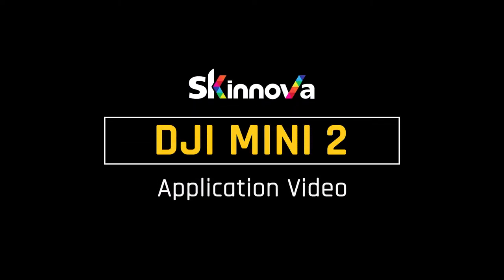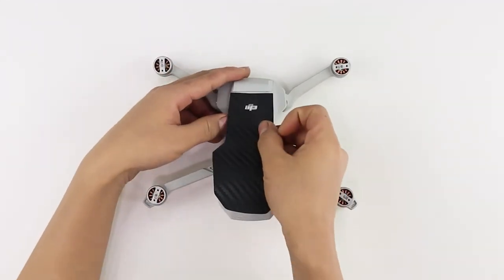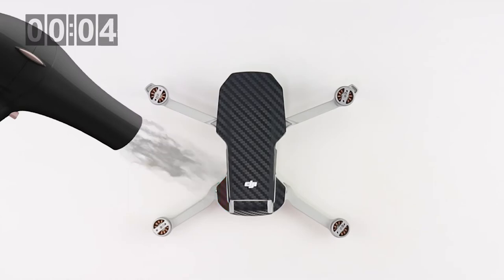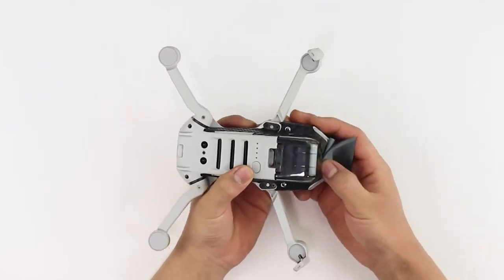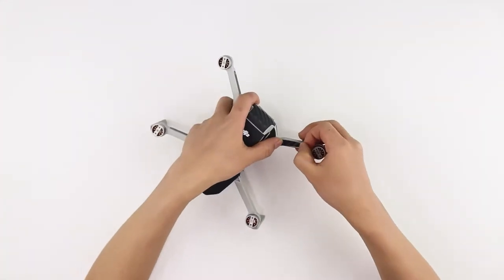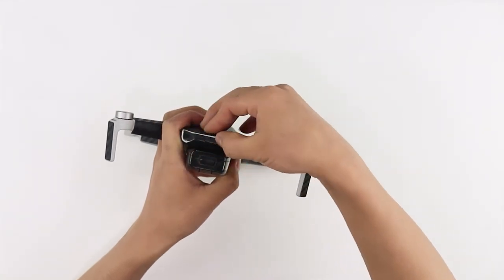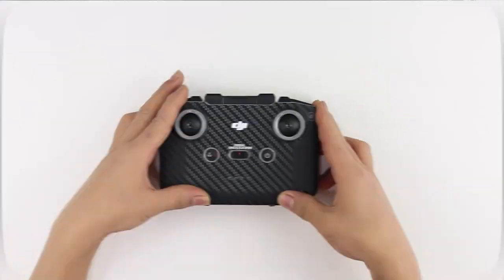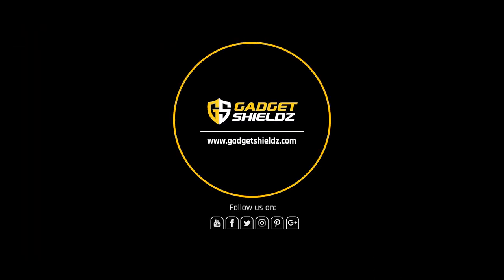How to apply DJI Mini 2 Skins | Gadgetshieldz®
Gadgetshieldz application video for DJI Mini 2 skins.

Gadgetshieldz offers the best skins on the planet for your DJI Mini 2 made with 3M materials. So, it is now easy for you to protect your earbuds from scratch & smudge.

00:00 Start
05:07 Controller

Other products from Gadgetshieldz